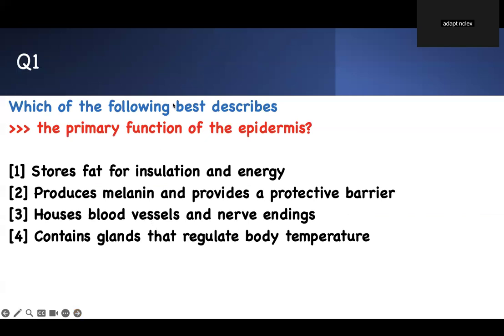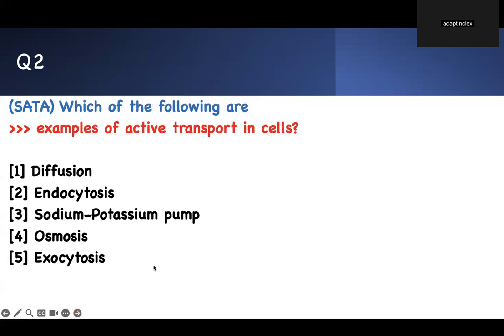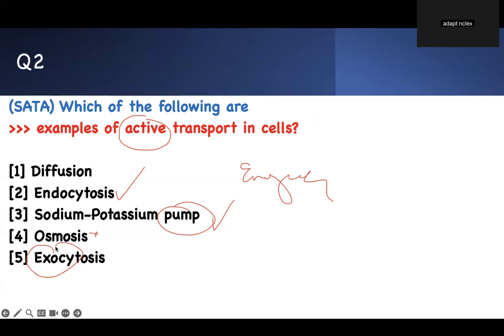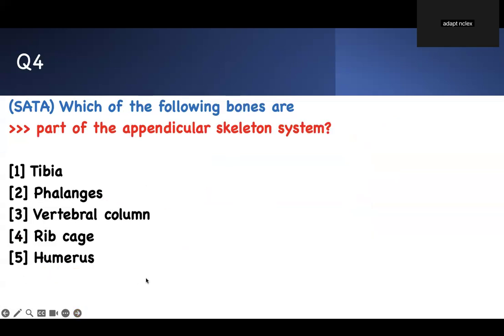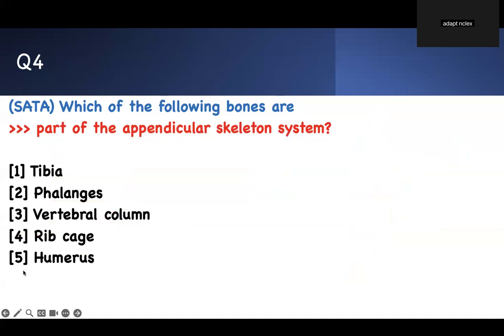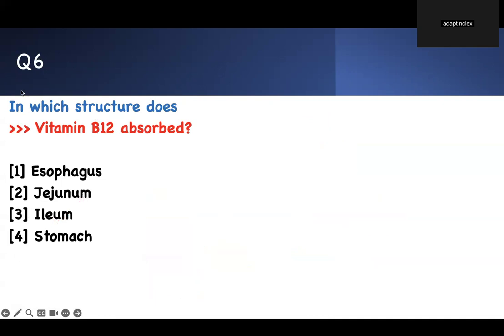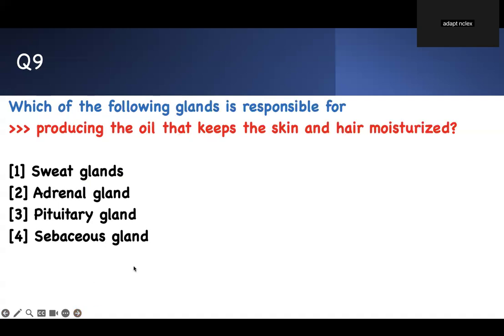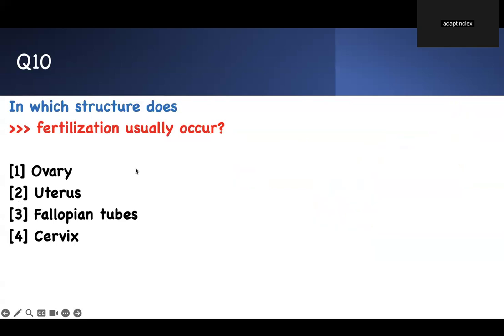TEAS 7 Science Practice Questions 4: Anatomy & Physiology + Biology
Boost your TEAS 7 Science score with these high-yield Anatomy and Physiology and Biology practice questions, perfect for 2025 TEAS test prep! Whether you're just starting or brushing up before exam day, this video covers essential science topics you must know to pass the TEAS 7.
 Designed for:
• Nursing school applicants
• Pre-nursing students
• Anyone preparing for the ATI TEAS 7 Science section in 2025
• 10 TEAS-style multiple choice questions
• Correct answers explained
• Quick rationales for both correct and incorrect options